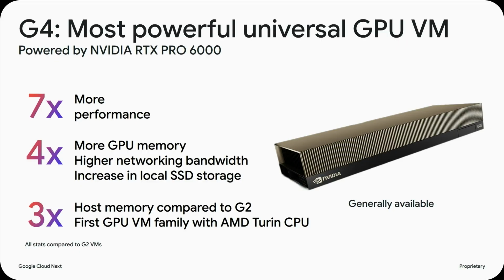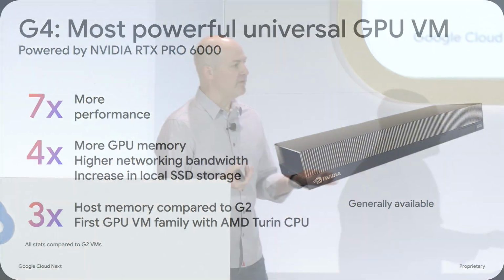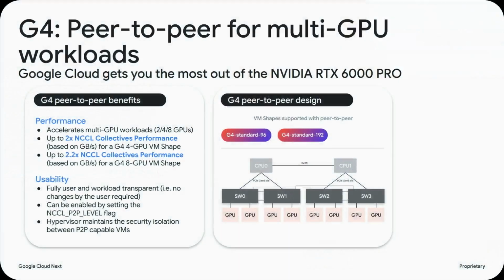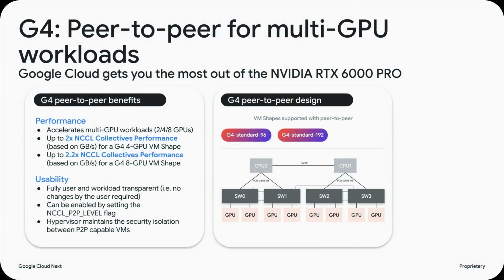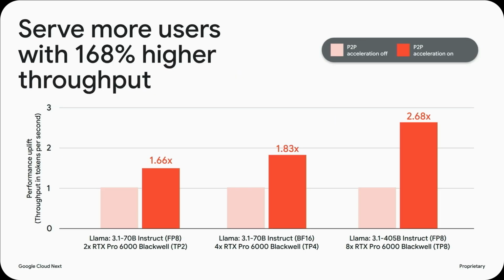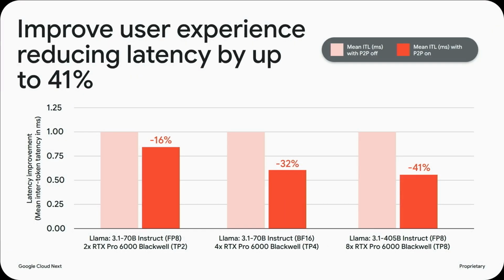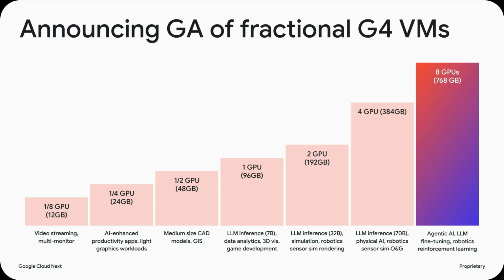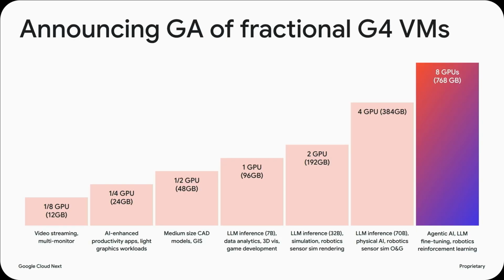Scaling simulation and rendering: Real-world use cases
Scaling demanding workloads – from autonomous driving simulations to global rendering pipelines – requires infrastructure that balances raw power with versatility. This session explores real-world architectural strategies with General Motors, WPP, and other leading global organizations. We’ll dive into how these leaders use Google Cloud’s G4 VMs to solve specific challenges in large-scale simulation, low-latency ad engines, and high-fidelity graphics. Join us to move beyond theoretical benchmarks and gain a practical understanding of how to deploy G4 instances to maximize performance and efficiency for your own mission-critical applications.

Speakers: Jason Monden, Perry Nightingale, Sony Mohapatra, Shane Brauner